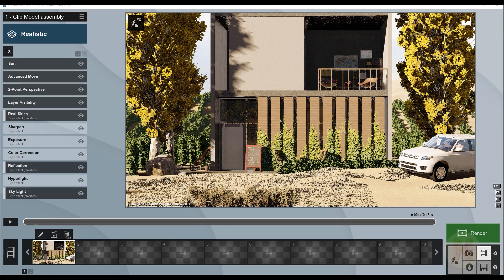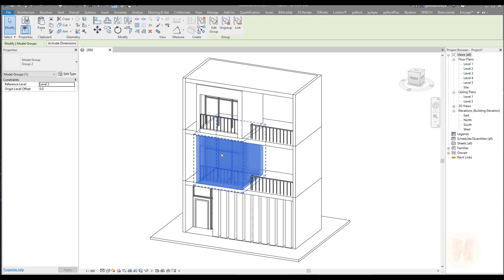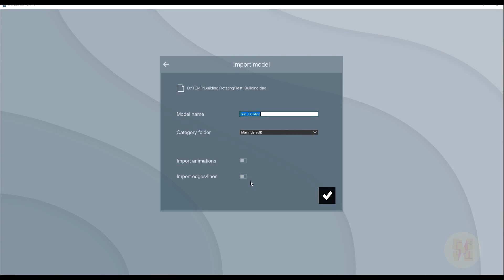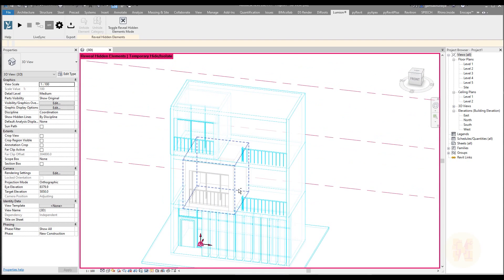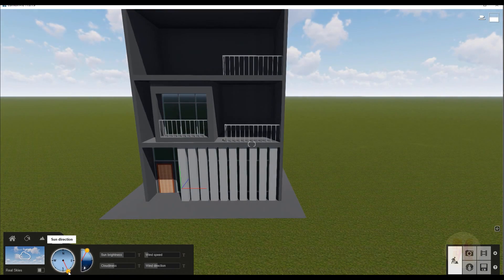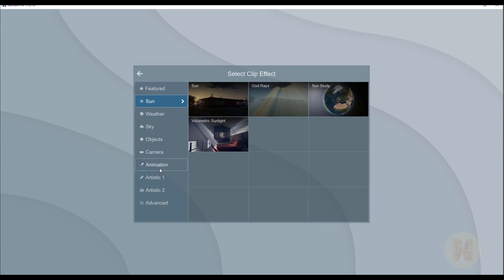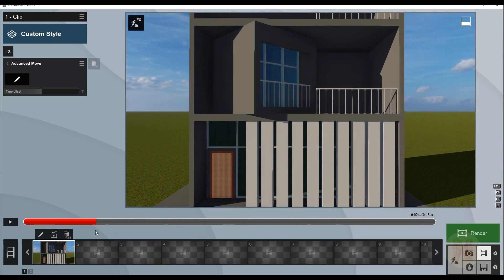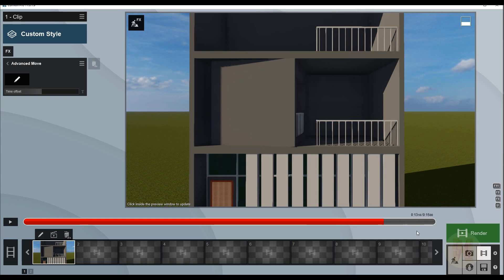Rotating Room animation | Revit and Lumion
In this video,  I will show you how you can create Rotating Room animation in Lumion with Revit models.

𝑫𝒐𝒏'𝒕 𝒇𝒐𝒓𝒈𝒆𝒕 𝒕𝒐 𝒈𝒊𝒗𝒆 𝒍𝒊𝒌𝒆 👍 𝒇𝒐𝒓 𝒕𝒉𝒊𝒔
💬 𝗚𝗘𝗧 𝗖𝗢𝗡𝗡𝗘𝗖𝗧𝗘𝗗💬